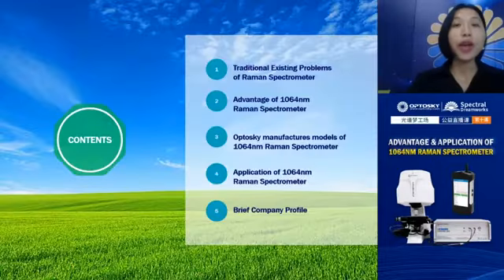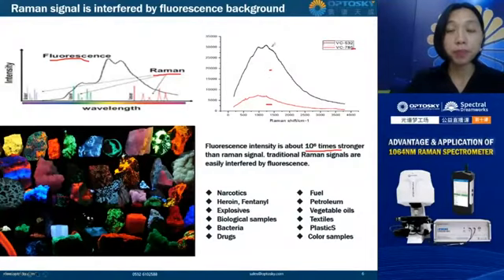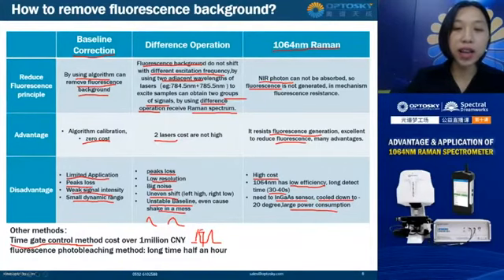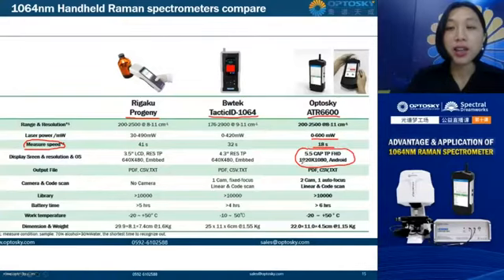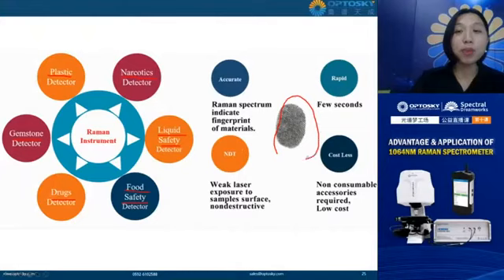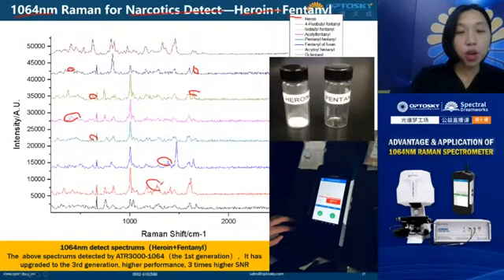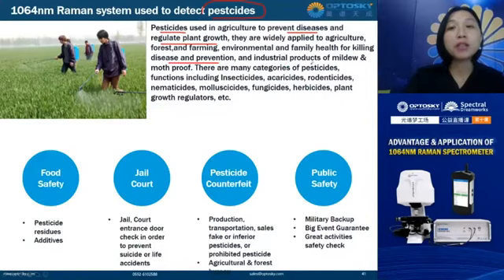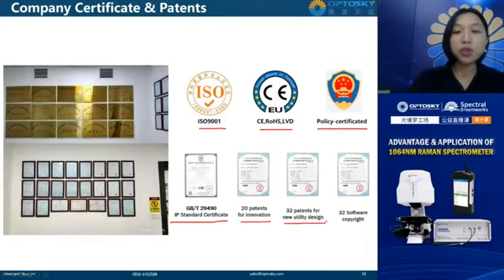Advantage & Application of 1064nm Raman Spectrometer